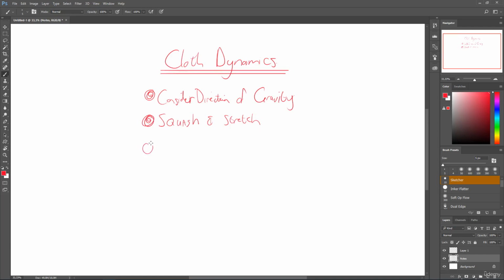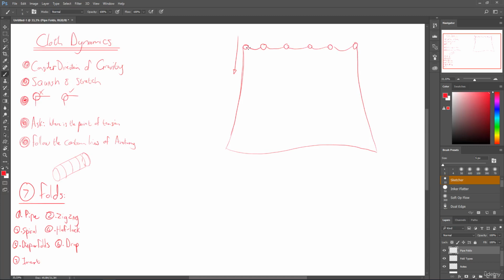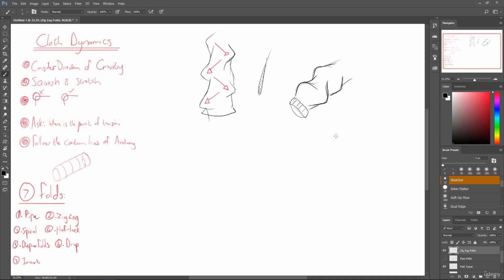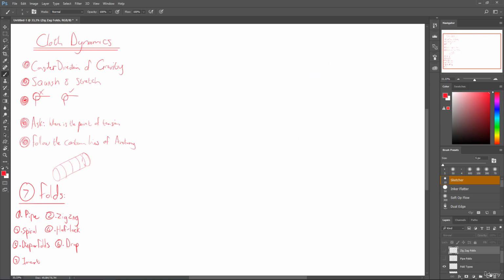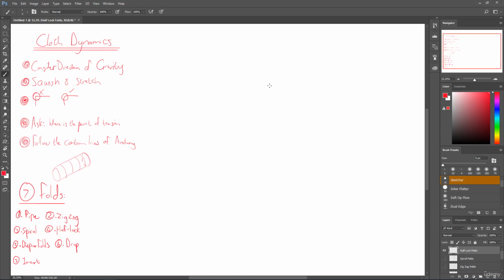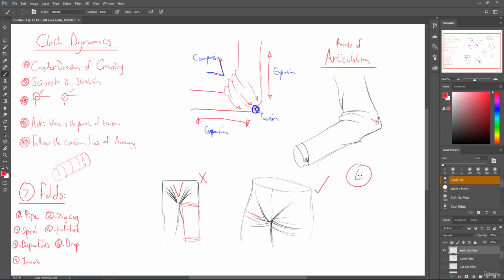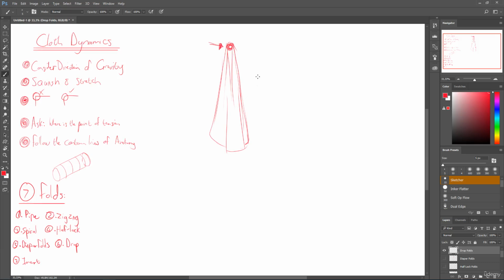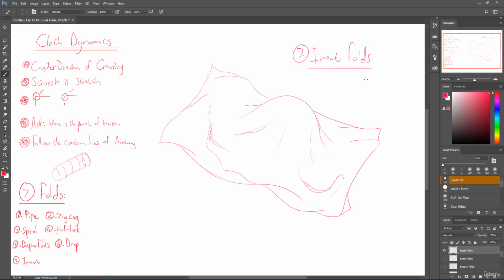وحده الشعر رسم(5)